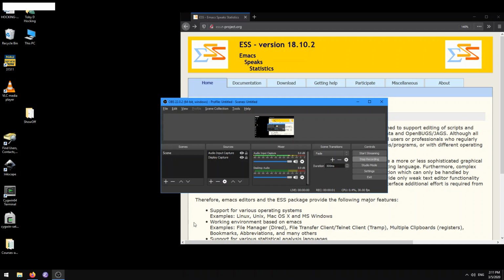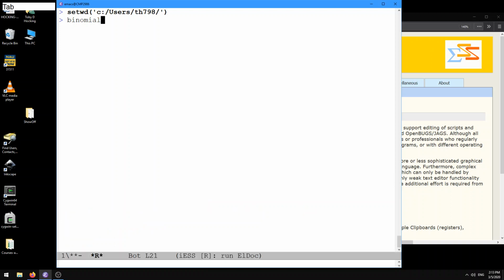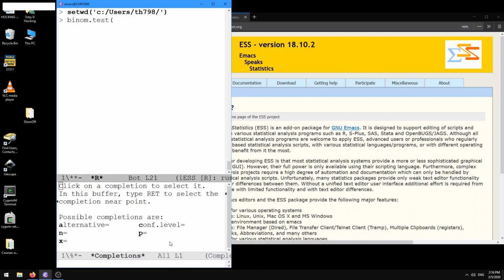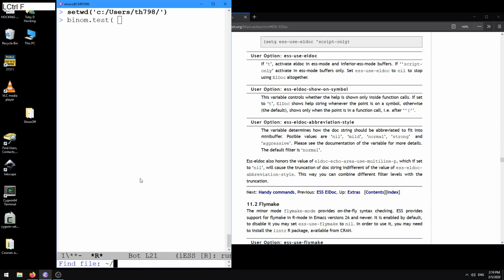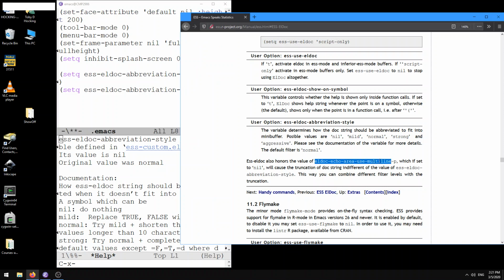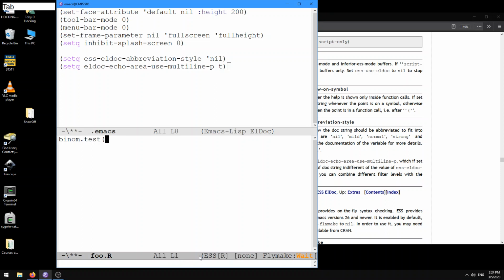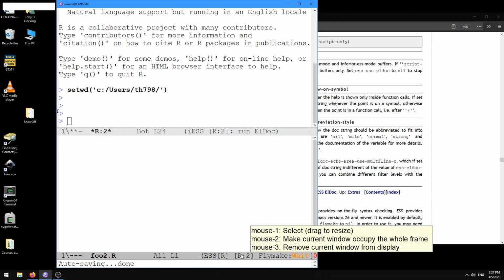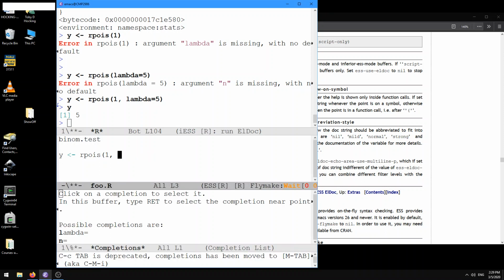Basic R completion in Emacs Speaks Statistics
Part of the series R and Emacs Speaks Statistics,

Summary: start R session M-x R, type base:: then TAB at R command line
for completion of everything exported by base package, C-x o to focus
other window, C-s isearch through completion buffer, if you know what
the function/variable name starts with then type first few letters
then TAB to get completions, after typing open parenthesis ( eldoc
displays R function arguments in minibuffer, click or type return in
completion buffer to insert completion, search ESS help manual on the
web, C-x 2 to split screen vertically, C-x C-f to open ~/.emacs,
C-greaterThan to move to end of buffer, C-h v to get help on an emacs
lisp variable, (setq ess-eldoc-abbreviation-style nil) to show most
help about function arguments in the minibuffer, M-b to move back one
word, C-y to yank, C-k to kill until end of line, (setq
ess-eldoc-use-multiline-p t) to allow resizing minibuffer to multiple
lines for help on R function arguments, C-c C-s to attach a new R
session to an R script buffer, C-x b to switch to another buffer, C-c
C-i to complete in R script buffers.